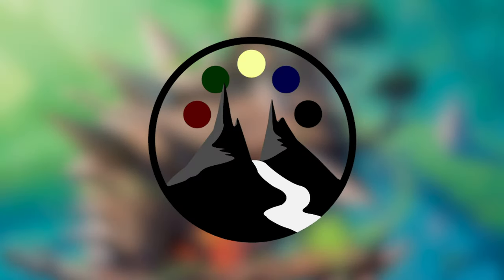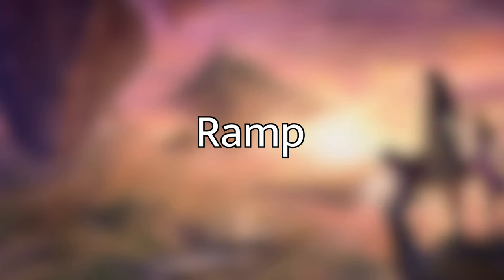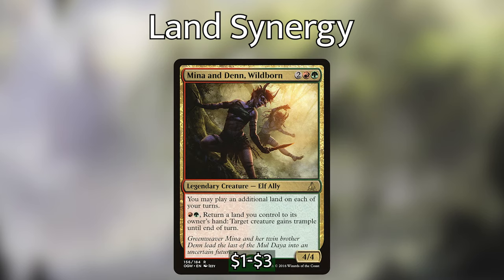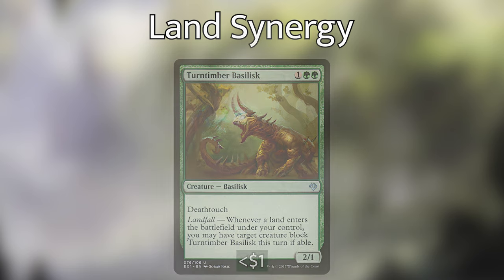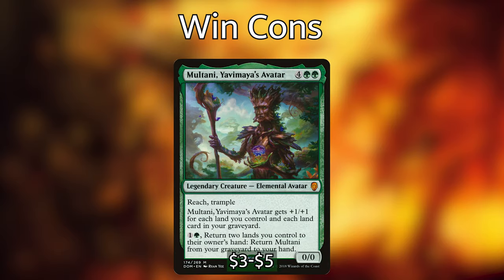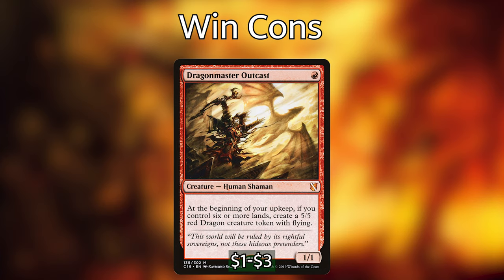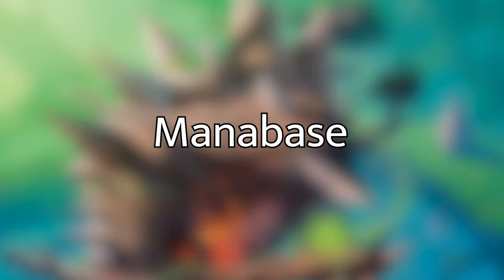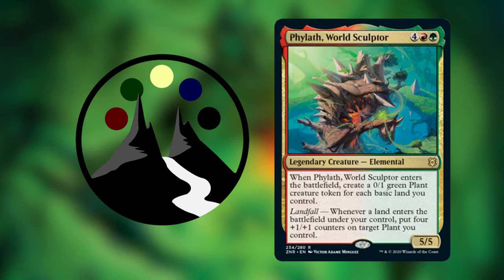Phylath, World Sculptor - Land of the Free - Commander Deck Tech - Command Valley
Phylath, a legendary little brother to Avenger of Zendikar, brings a simple strategy to the board: lands good, opponents bad.  Landon exploits the massive synergy of landfall and other spicy land tricks to get a board full of big plants quickly and swing 'em out.

1 Harrow
1 Reclamation Sage
1 Dryad Greenseeker
1 Courser of Kruphix
1 Sylvan Awakening
1 Ground Assault
1 Collective Voyage
1 Crash of Rhino Beetles
1 Mina and Denn, Wildborn
1 Life's Legacy
1 Shamanic Revelation
1 Chaos Warp
1 Decimate
1 Destructive Revelry
1 Oran-Rief Hydra
1 Farhaven Elf
1 Springbloom Druid
1 Living Twister
1 Tireless Tracker
1 Eternal Witness
1 Sakura-Tribe Elder
1 Beast Within
1 Rude Awakening
1 Primal Command
1 Radha, Heart of Keld
1 Temur Battle Rage
1 Blasphemous Act
1 Wood Elves
1 Nature's Lore
1 Kodama's Reach
1 Guardian Project
1 Rampant Growth
1 Chandra's Ignition
1 Cultivate
1 Boundless Realms
1 Liege of the Tangle
1 Farseek
1 Azusa, Lost but Seeking
1 Multani, Yavimaya's Avatar
1 Overwhelming Stampede
1 Ulvenwald Hydra
1 Zendikar's Roil
1 Phylath, World Sculptor
1 Explosive Vegetation
1 Lotus Cobra
1 Turntimber Basilisk
1 Yavimaya Dryad
1 Skyshroud Claim
1 Gruul War Chant
1 Beast Whisperer
1 Undergrowth Champion
1 Dragonmaster Outcast
1 Return of the Wildspeaker
1 Rampaging Baloths
1 Avenger of Zendikar
1 Blackblade Reforged
1 Chain Reaction
1 Regrowth